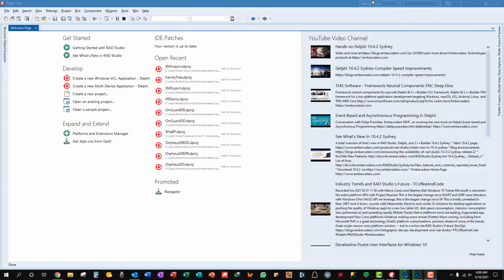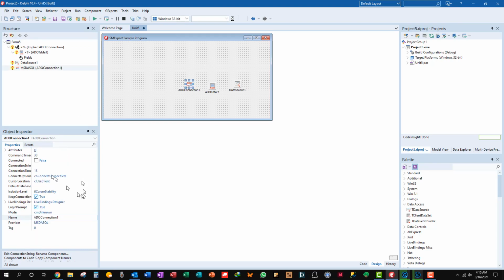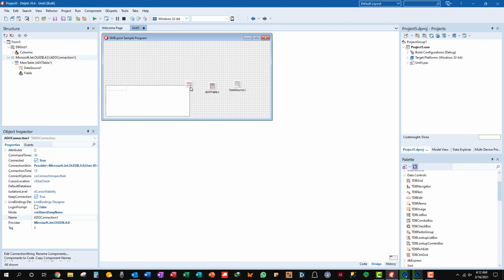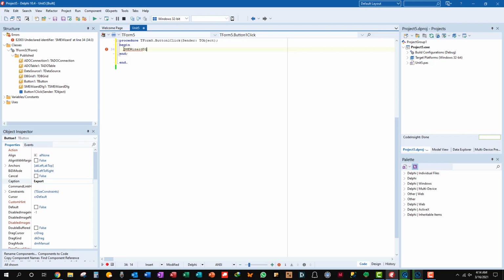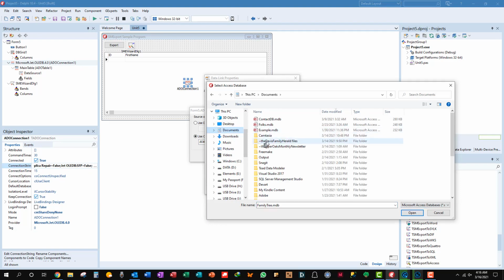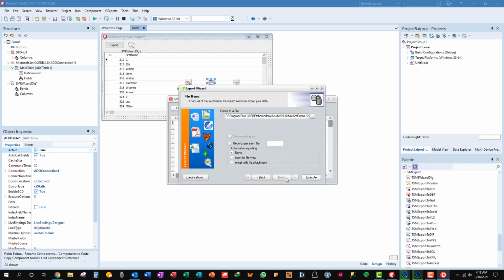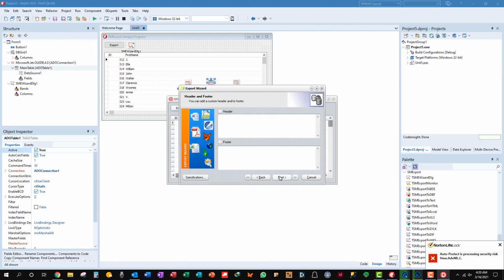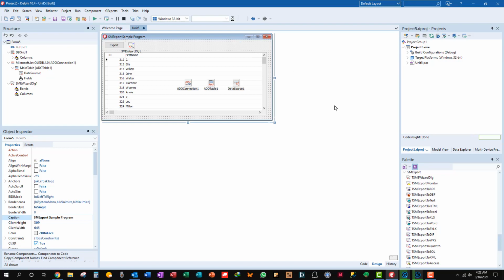How to use export components in your Delphi programs! Revisited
If you want to pass data to someone who needs it, this is the way to go! Simple and fast to include into your program(s). The data file formats you can export to are numerous, too. Get started today!